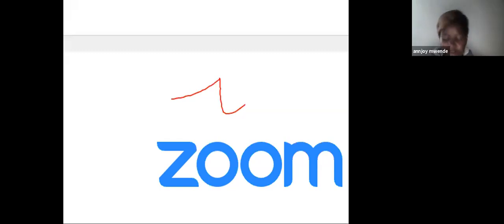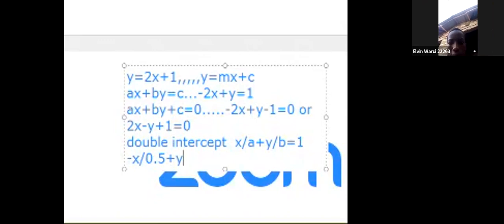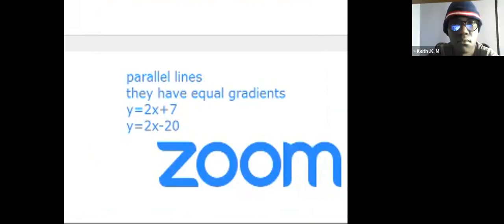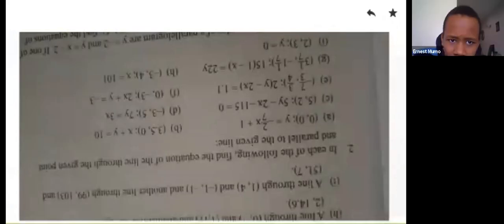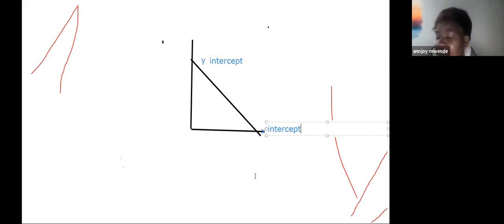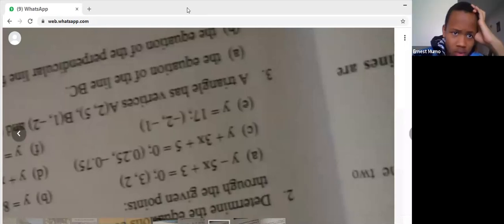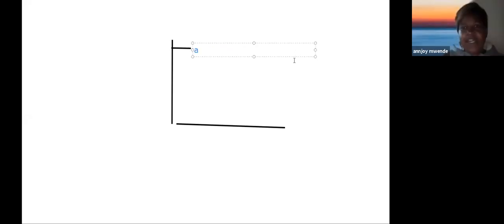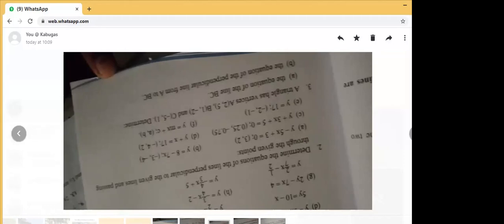GMT20200723 060726 MATHEMATICS 1752x720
MATHEMATICS JULY 23, 2020